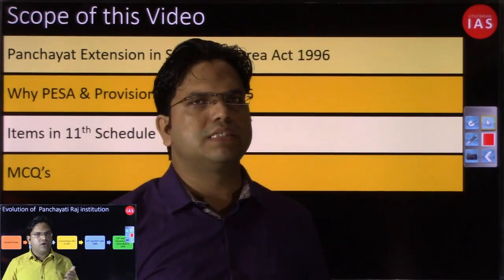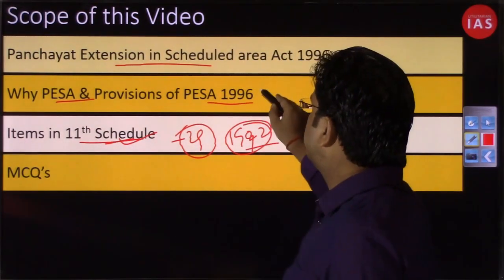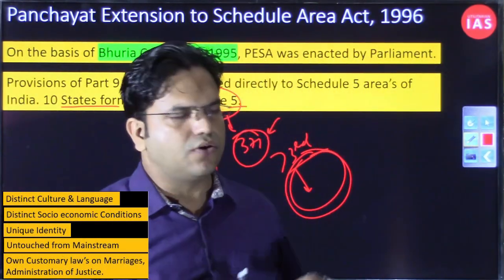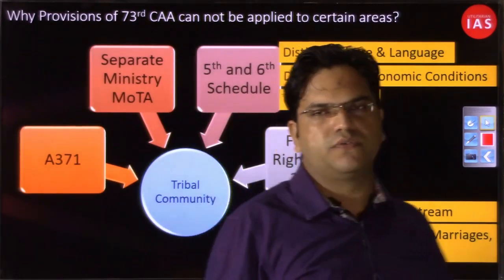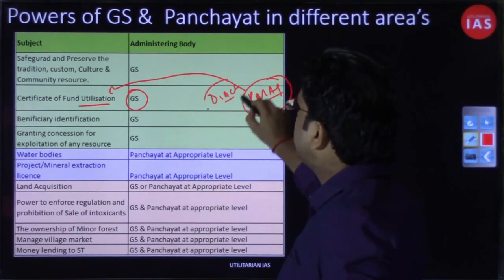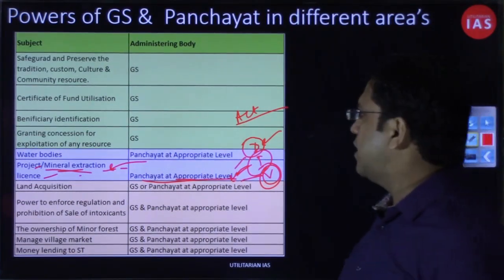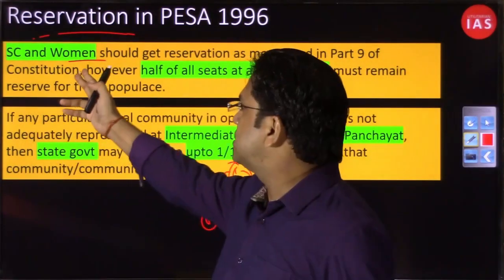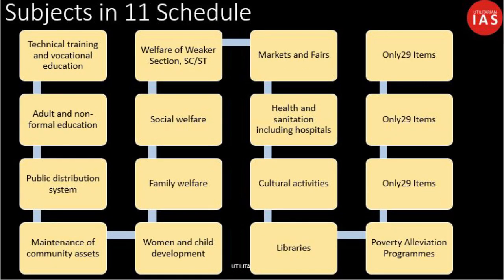PESA | L38_3 | Panchayat Extension to Schedule Area | 11th Schedule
Link of pdf of this lecture
This is third video in series of our discussion on Panchayati Raj. In this video we will discuss PESA 1996 i.e. Panchayat Extension to Schedule Area Act 1996 & items in 11th Schedule.

Following are links of lectures on local self government.